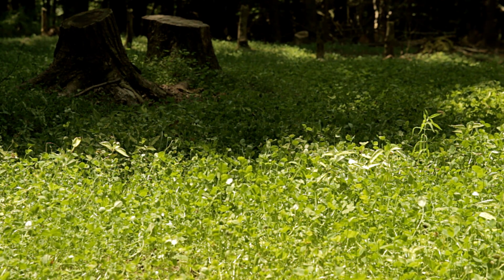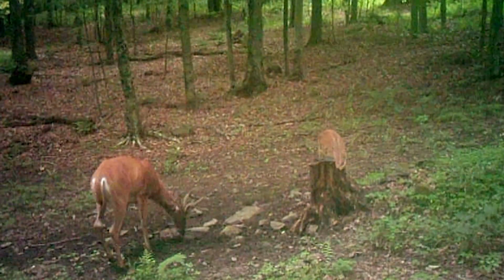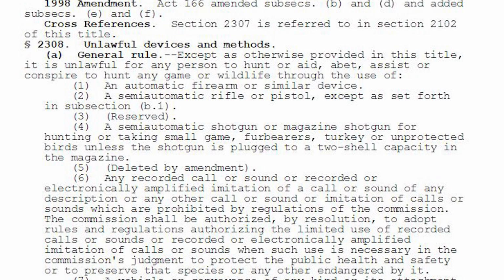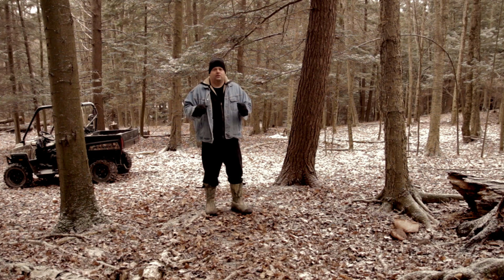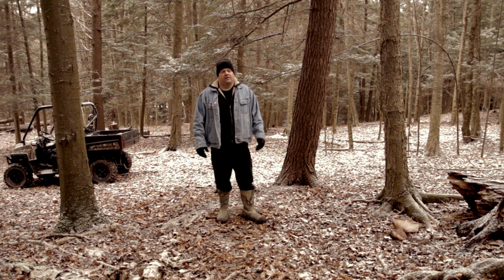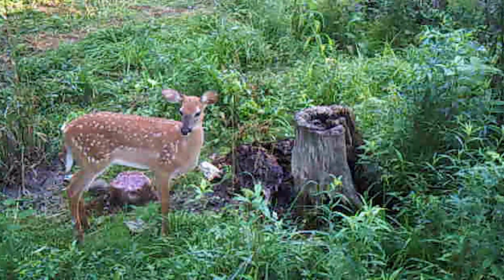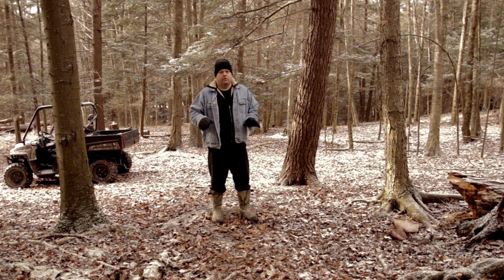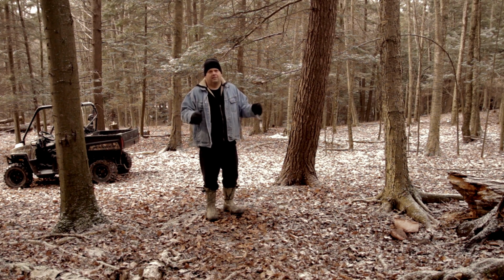Easy Mineral Sites for Deer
I've tried a lot of different methods for mineral sites but in this video I cover what I use as of February 2017--the Trophy Rock. Lots of cool trail camera videos. Hopefully some good info here for you, too!

This is not a channel about shooting big bucks. I don't discriminate--I'll shoot any legal deer. ;)

I want to help make YouTube the #1 place for quality hunting entertainment. I want to help spread the hunting lifestyle. To do that, I set up this channel to showcase the crossbow and help others film their hunts and get those videos online.

This channel is about my love of the crossbow, hunting, and the outdoors. I hunt almost exclusively with the crossbow. I love it. Sure, like a lot of kids, I started hunting with a good ol' Model '94 Winchester 30-30 back in the 80's, but drifted away from hunting when I went off to college, law school, and started a family. As my daughter got older, I regained my interest in the outdoors, and I consider myself lucky to hunt on the same property today that I hunted on as a kid. I got the Excalibur Axiom crossbow in 2010 and I haven't looked back. This channel is the result of combining my interest in filming and hunting...

...and music, too! My related channel, Yankee Militia, showcases my music. Some of the music is hunting-related, so check that out, too! The soundtrack for this channel is provided by my band, so the two are intertwined.

Gear used by me (not necessarily in this video, but in general):

HUNTING:
Excalibur Axiom, upgraded with a Dyna Flemish string and Vari-Zone scope from Excalibur--recurves are simply perfect!
Firebolt arrows with Burt Coyote Lumenocks
X-Act Broadheads (also from Excalibur)
Scent A-way products by Hunter's Specialties

FILMING:
Canon T5i (or 700D for you foreigners) DSLR camera
GoPro Hero 2, Hero 3 Black